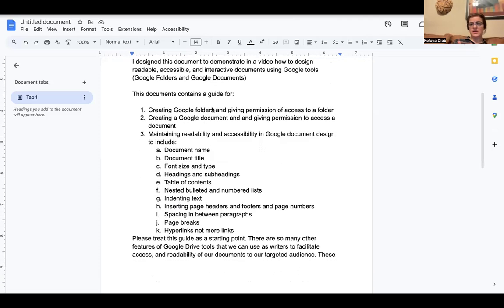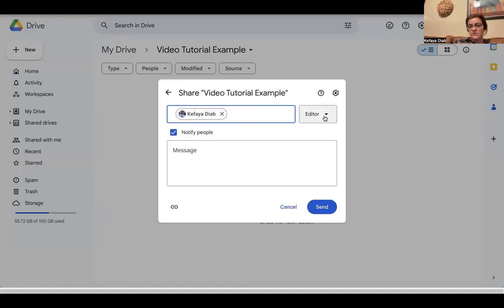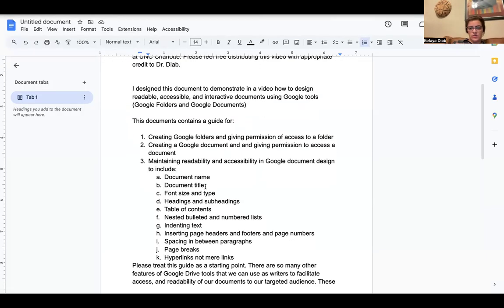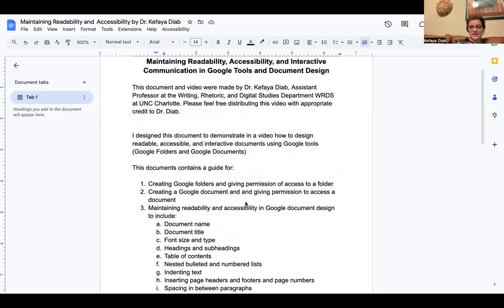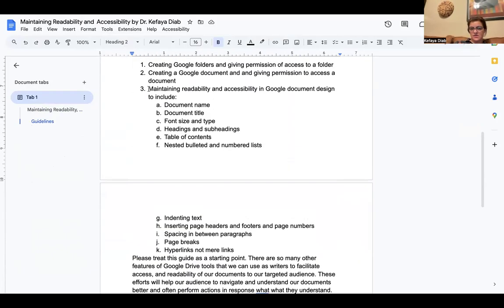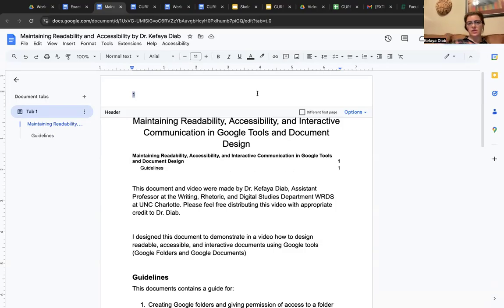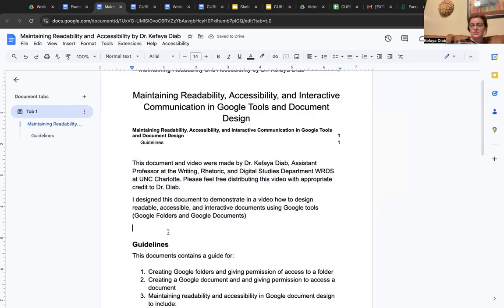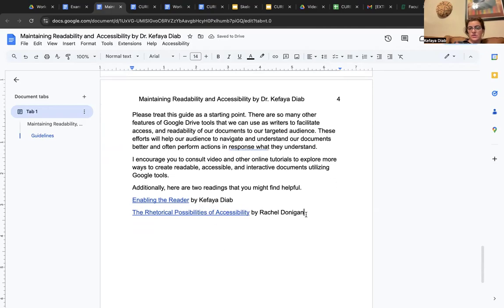Maintaining Readability, Acessibility, and Interactivity Utilizing Google Tools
A short list of guidelines to enhance the readability, accessibility, and interactivity when creating folders and documents on Google Drive.